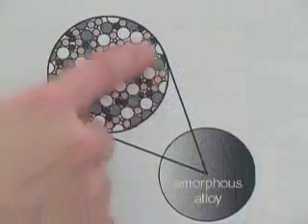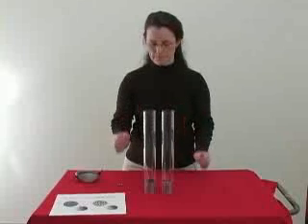Wendy Amorphous metal 2